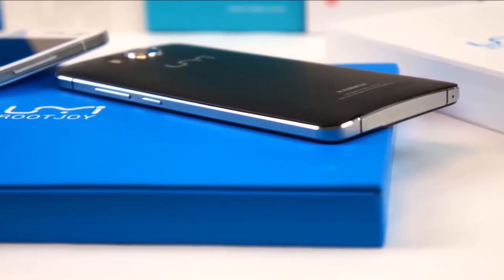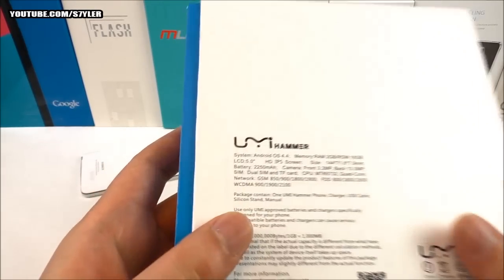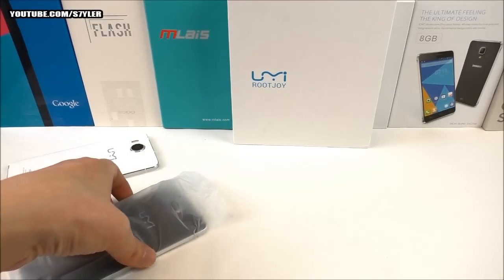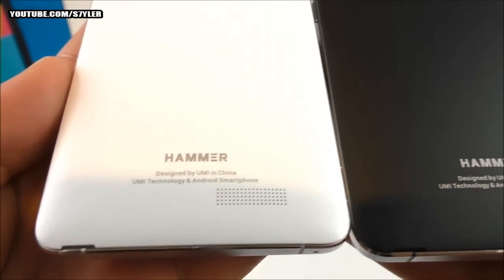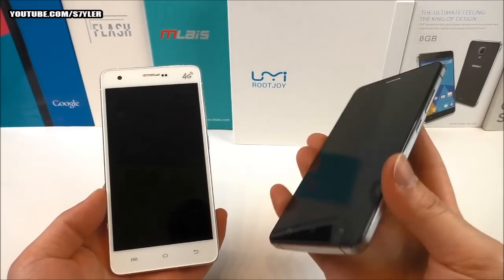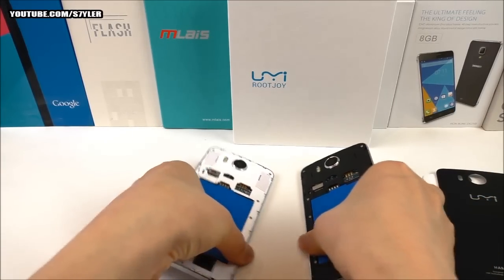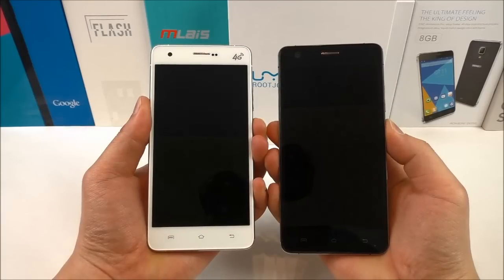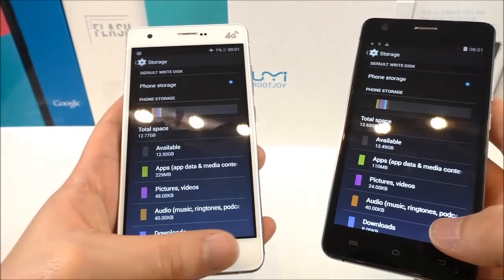UMI Hammer Black (Final) vs. White (Sample) & Unboxing, 4G LTE, 5" OGS HD, 2GB RAM/16GB ROM, MTK6732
• In Chrome browser you can watch this video in HD with 60fps!

UMI Hammer Black (Final) vs. White (Sample) & Full Unboxing, 4G LTE, 5" OGS HD, 2GB RAM/16GB ROM, MTK6732 64-bit

Specifications:
Metal frame
2GB RAM / 16GB ROM
Dual SIM (Normal & Micro)
MicroSD card support
5.0 inch IPS OGS HD
MTK6732 64-bit Quad Core, 1.5GHz
4G LTE
Android 4.4.4
Smart Wake & Gestures
Battery 2250mAh
Dimension 144.3 x 71.6 x 9.0 mm
13.0MP Rearcam / 3.2MP Front / 2.0 Aperture
PiP Picture in Picture support
2G: GSM 850/900/1800/1900MHz
3G: WCDMA 900/2100MHz
4G: FDD-LTE 800/1800/2600 MHz